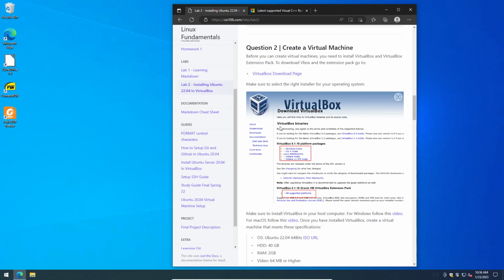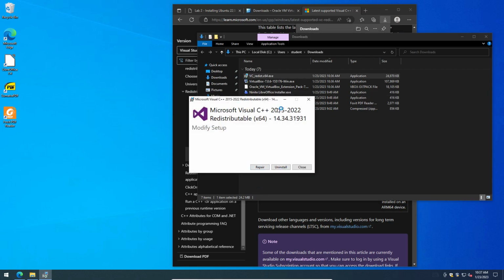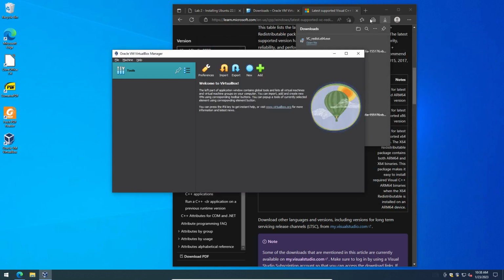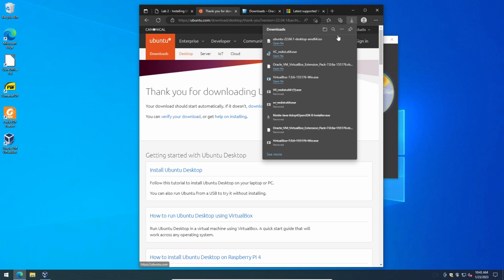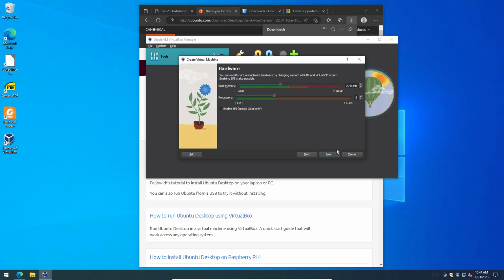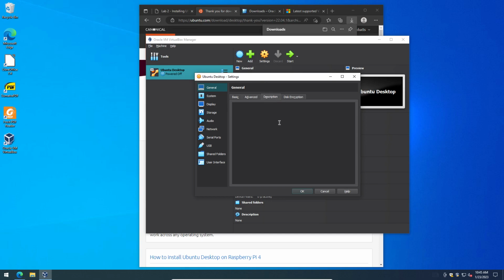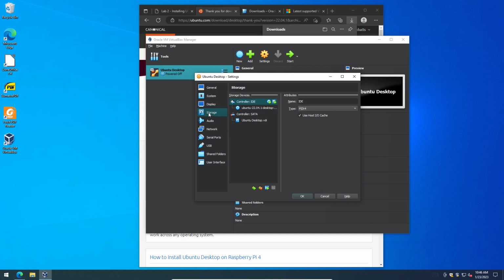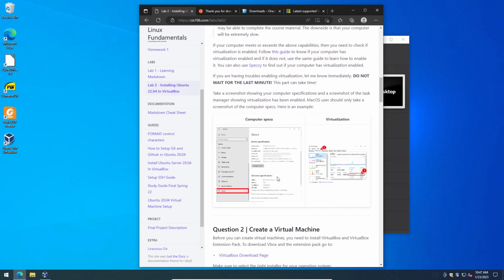Lab 2 - Installing Ubuntu 22.04 [ Part 2 Virtualbox ]